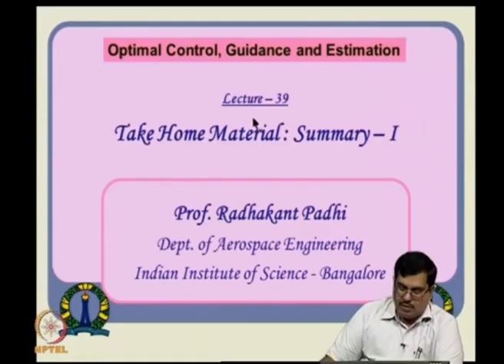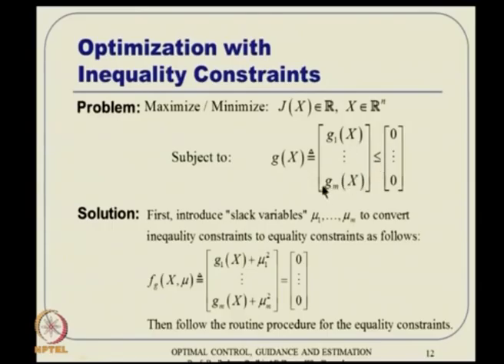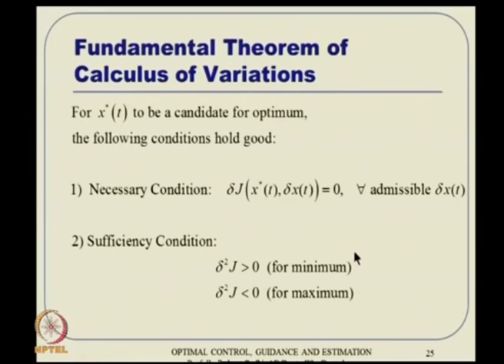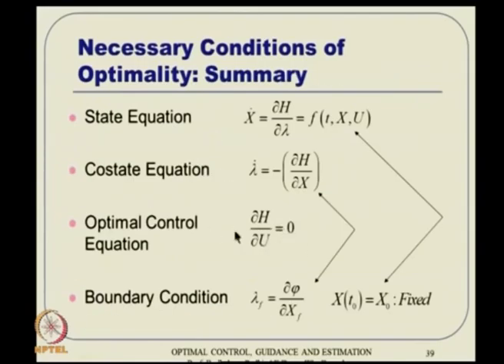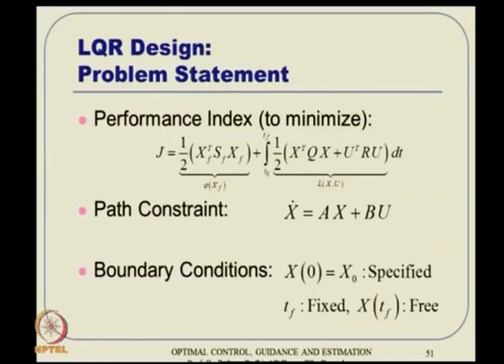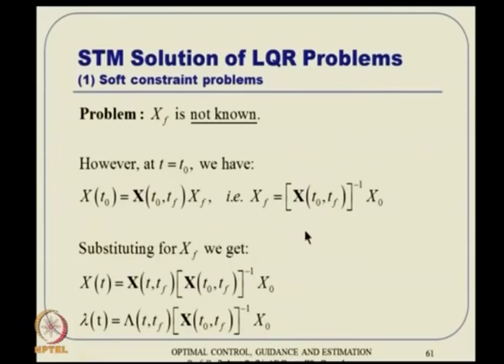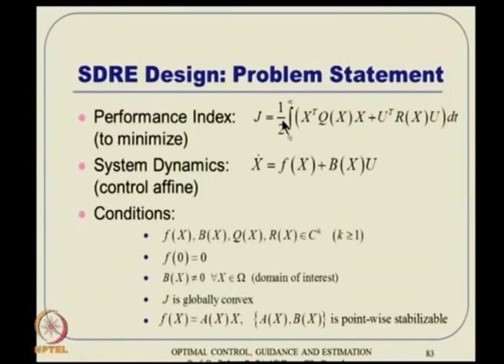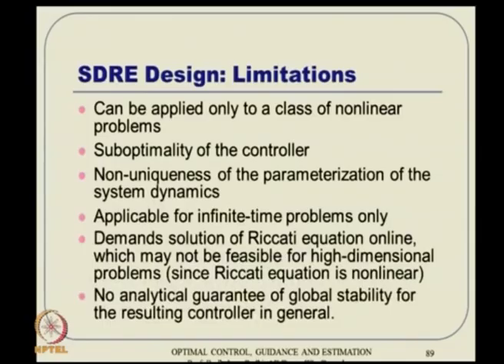Lec 39: Take Home Material: Summary – I